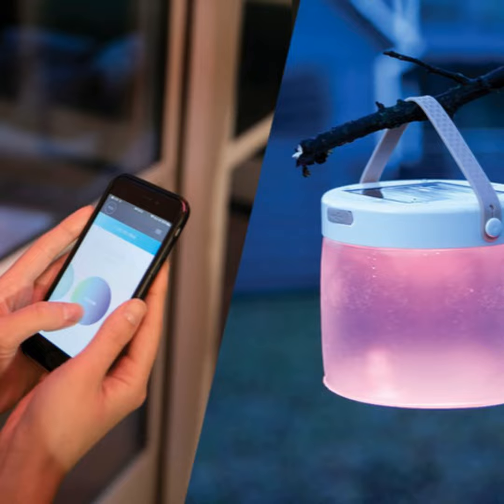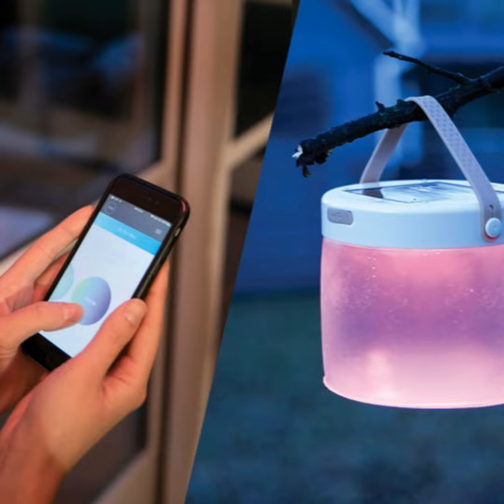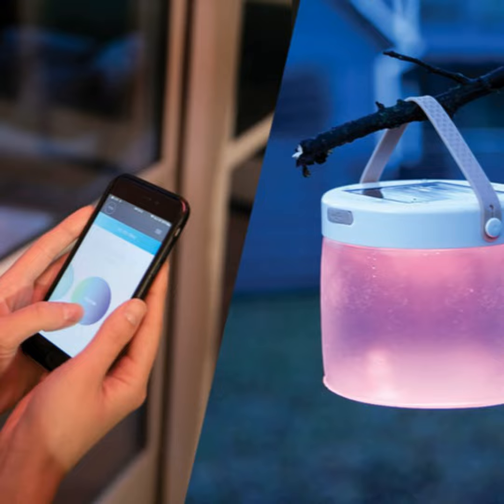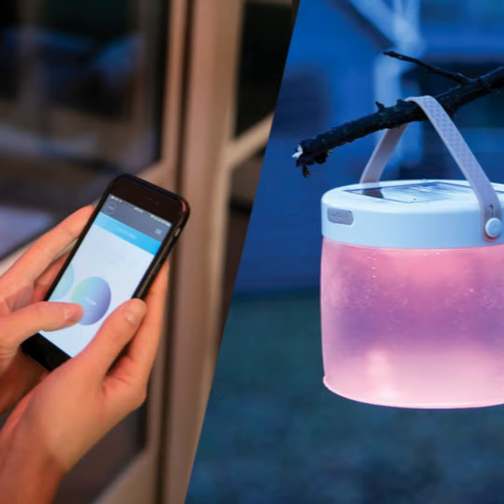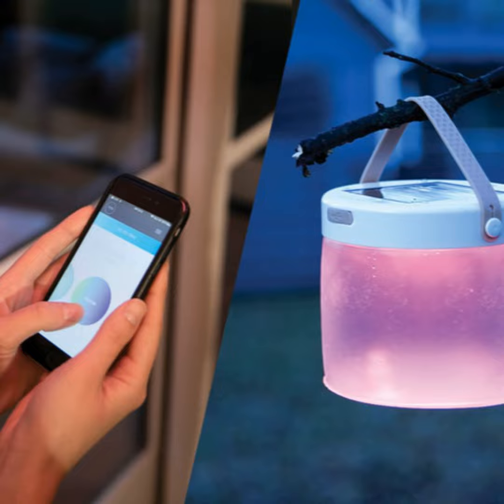MPOWERD grows line of solar lights and chargers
Techstination, your destination for gadgets and gear.  I’m Fred Fishkin.  We’re fans of off grid fun technology…and the folks at Mpowerd have created solar powered string lights that are great for the patio or campsites.  The Luci String Solar Lights feature lights on an 18 foot cord that is expandable and can last up to 50 hours on a charge.  And they can provide emergency lighting at home.  Founder John Salzinger…

“You can string up 360 lumens across your entire apartment.  You can have ambiance while you’re riding out a hurricane, which we don’t expect you to do…but when you have to go home and you need light across a room..it also has a very strong flashlight on it.”

The 2000 milliamp hour battery can also be used to charge  up other devices in a pinch.  The price…about forty dollars…but look for discounts